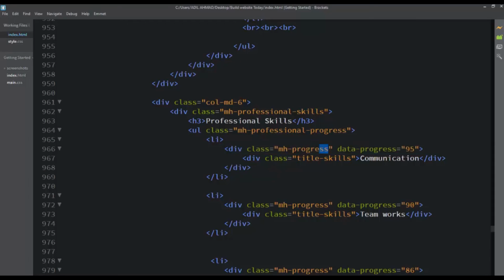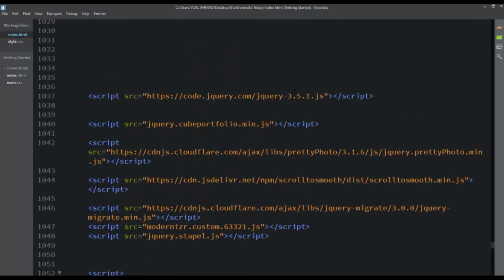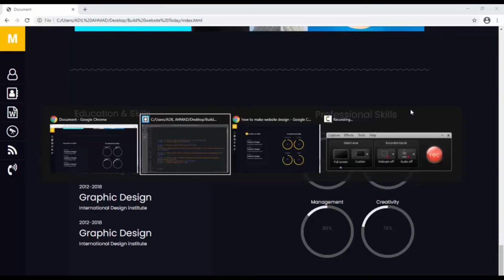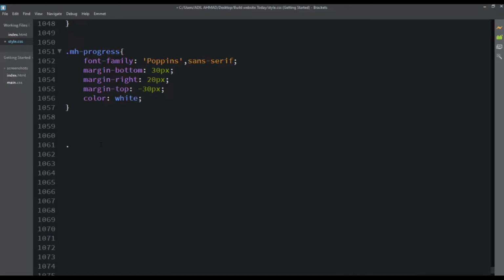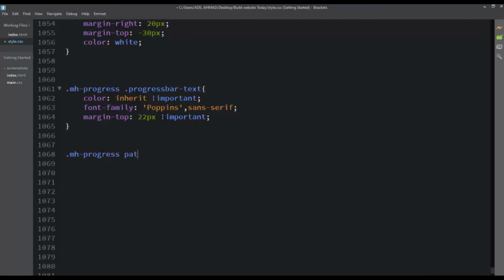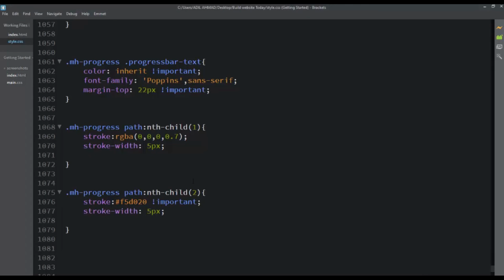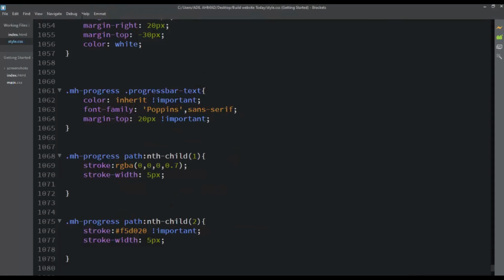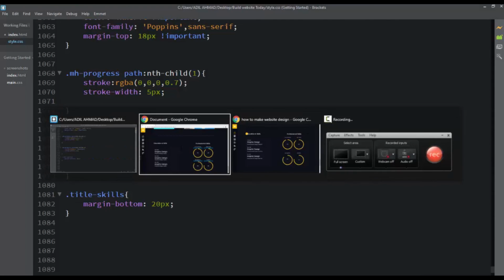Make a Responsive Portfolio Website JS HTML CSS | Animated Skills bar Part 2